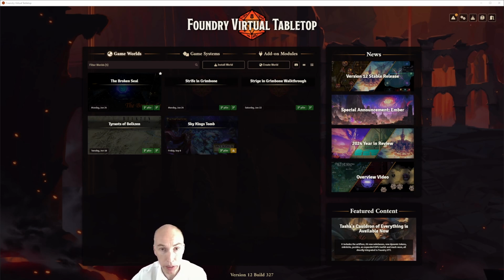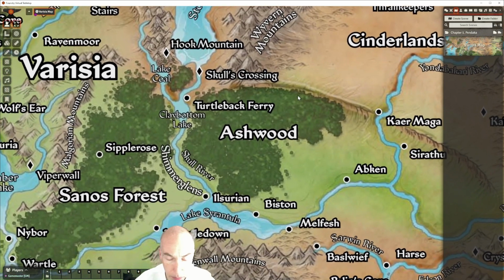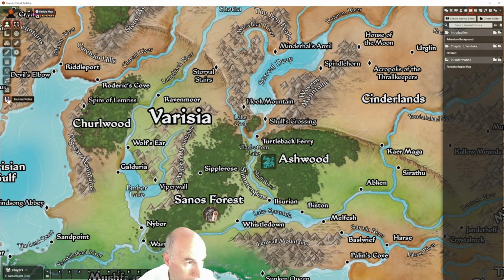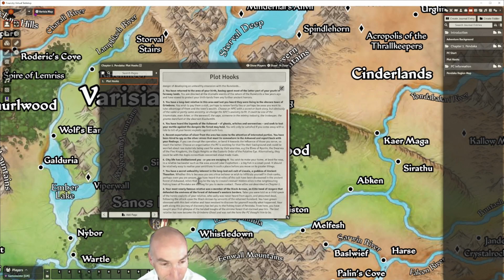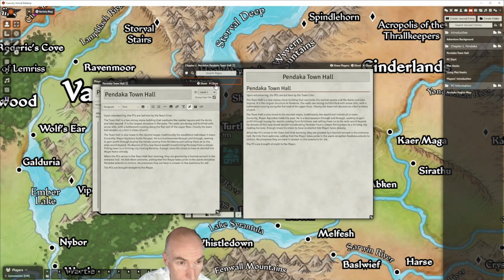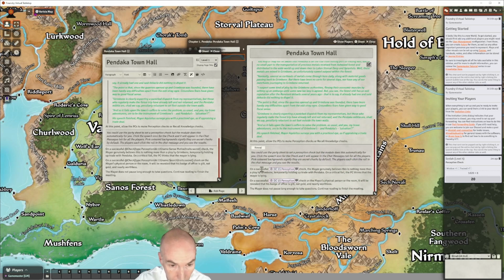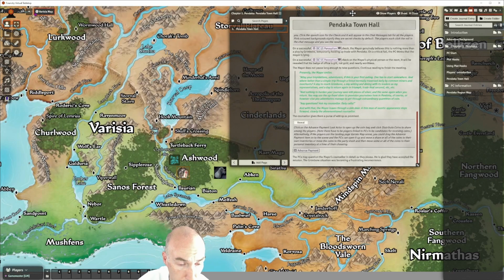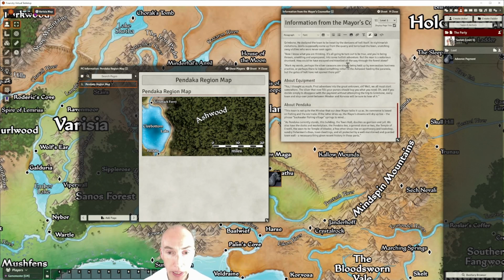Foundry VTT Adventure Creation Walkthrough Episode 2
This is the second episode in this walkthrough series of creating a PF2e module in Foundry VTT, an original adventure named Strife in Grimbone. This episode covers making a scene (!), a basic landing page, describing part of the first chapter of the adventure, starting in Pendaka, setting up players and PCs, automating checks outside of combat and creating a loot actor for distributing coins.

Chapters:
00:00 Start
02:08 Chapter 1 Journal Entries
05:05 Making a Scene
13:38 Journal Map Note for players
24:50 Plot hooks and backstories
38:50 Players' Introduction
50:40 Creating an automated Skill Check in the journal
1:14:00 Summary